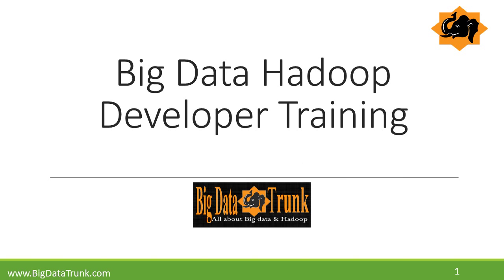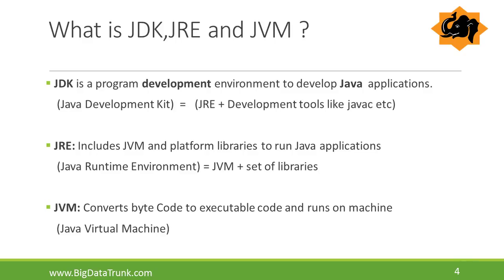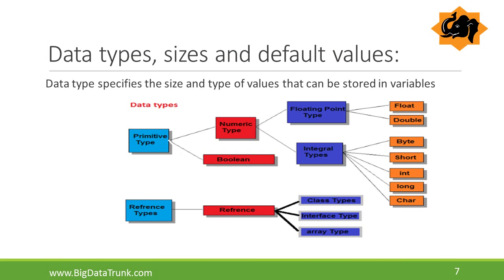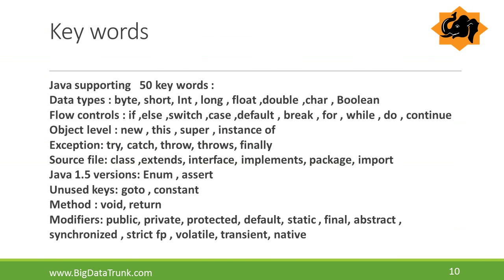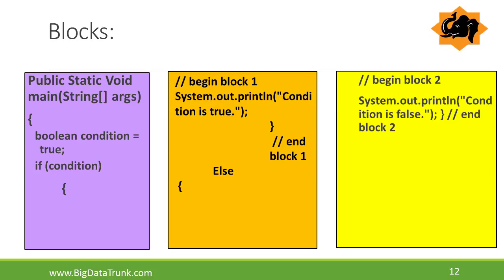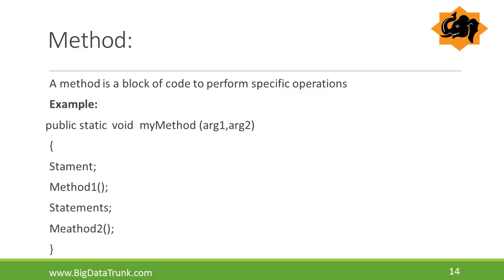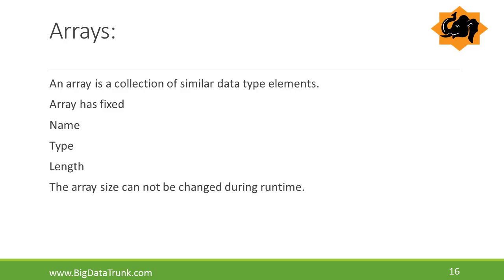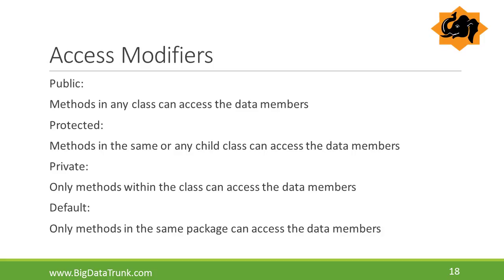Basic Concepts of Java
This video explains about the basics of java concepts. These basic Java concepts will help in Hadoop Training.

Big Data Trunk is the leading Big Data consultants and focuses on training.